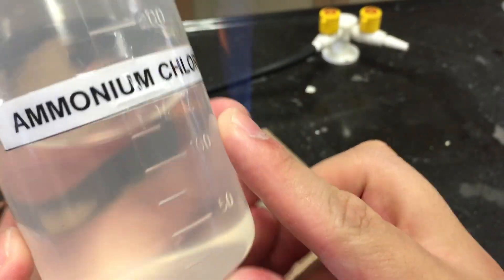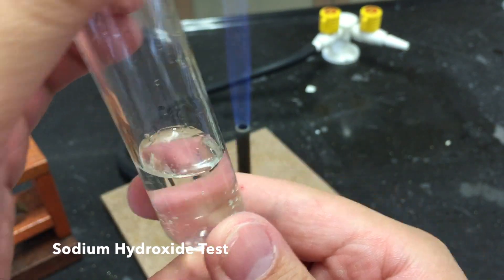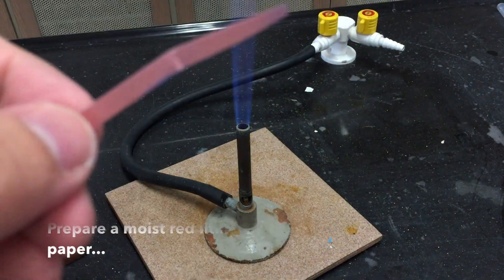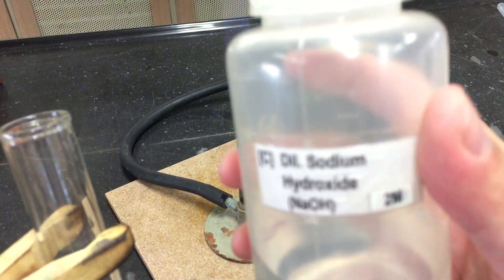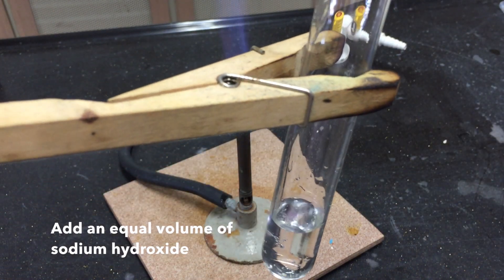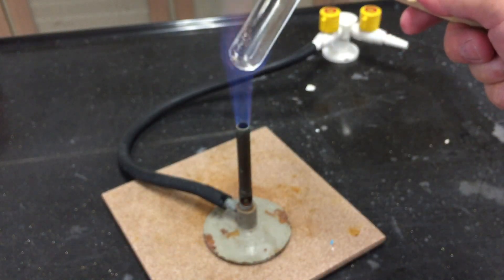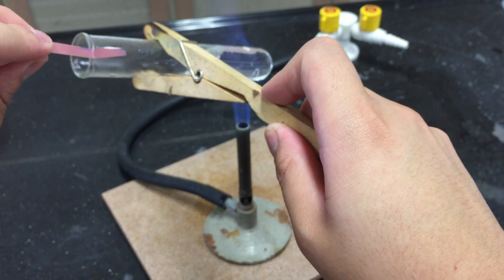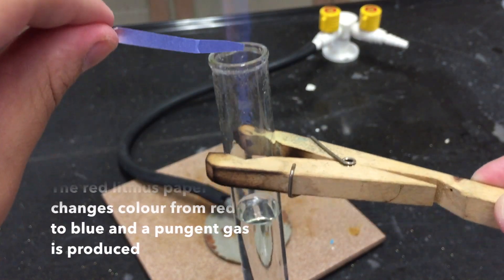Cation Test: Ammonium Ions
Solutions containing ammonium ions are typically colourless in colour.

To test for the presence of ammonium ions in solution, you may use the sodium hydroxide test.

Sodium Hydroxide Test - To a sample of your solution, add an equal volume of sodium hydroxide solution. No visible observations can be made. Upon heating, a pungent gas is evolved, which turns moist red litmus paper blue.